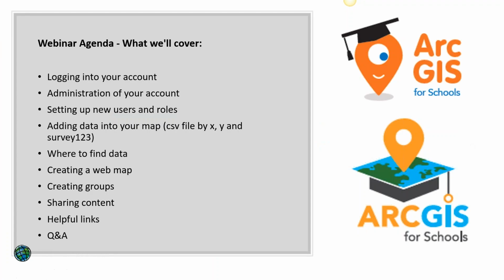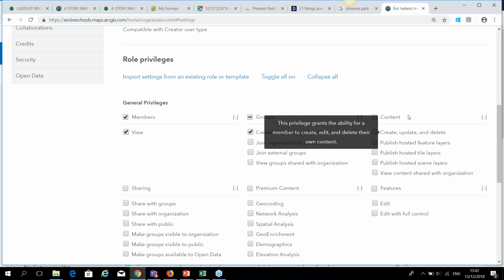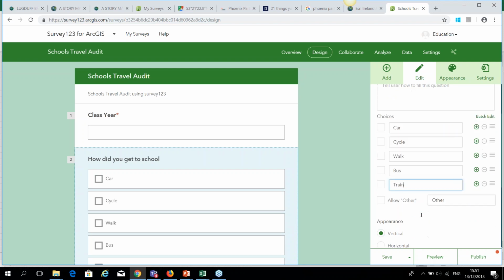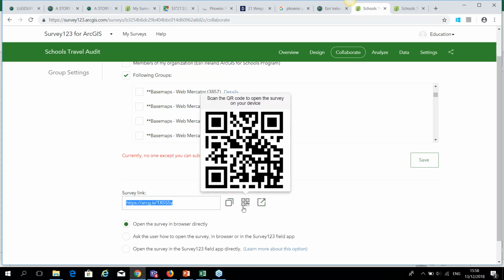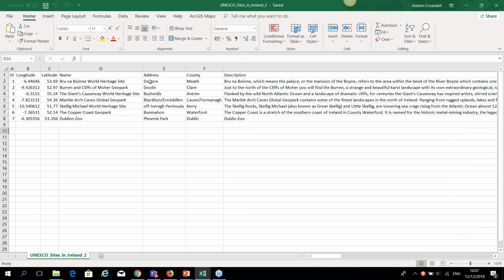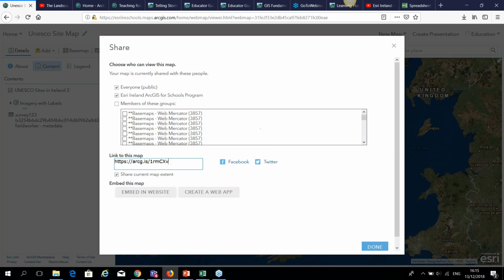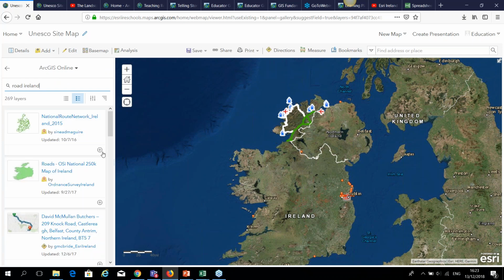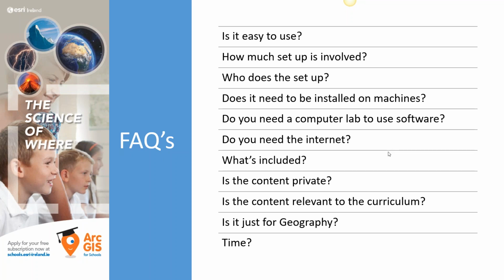Get Set up with your ArcGIS for Schools Account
This ArcGIS for Schools webinar will show you how to get started using your ArcGIS Online account. We will run you through all of the steps you need to know to get your ArcGIS for Schools account set up and how to start using the software.

The agenda for the webinar is as follows:

• Logging into your account
• Administration of your account
• Setting up new users and roles
• Adding data into your map (from a csv file by x, y coordinates and survey123)
- Creating a map tour template
• Where to find data
• Creating a web map
• Creating groups
• Sharing content
• Helpful links
• Q&A

Questions?

If you have any questions about your ArcGIS for Schools account or the webinar, please drop us an email via and we will get back to you.

About us:
Esri Ireland specialises in the application of geographic information systems, helping customers record where things happen and analyse why, with the aim of providing insight and helping them to make better decisions. As Esri's official point of presence in Ireland it has, since 2002, partnered with both the public and private sector to help them understand the impact of geography on their business. Recognised as one of the Best Workplaces in Ireland, Esri Ireland is part of the Esri Global Network, a billion-dollar privately held software company with nearly 10,000 employees worldwide.